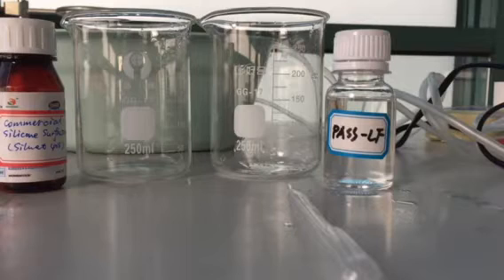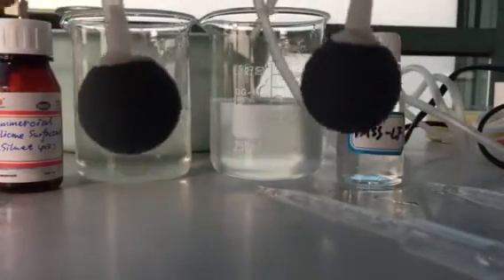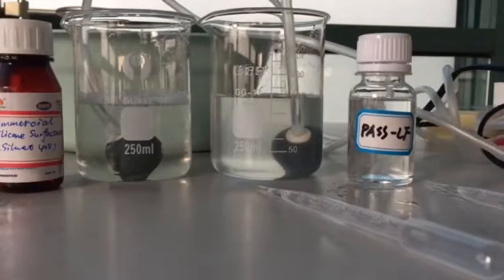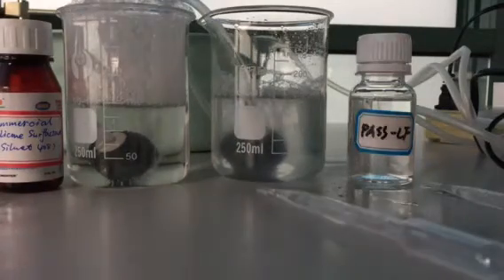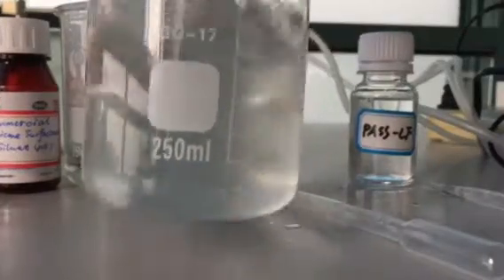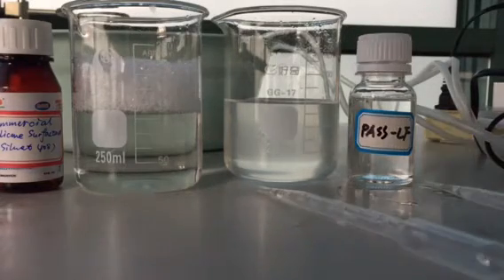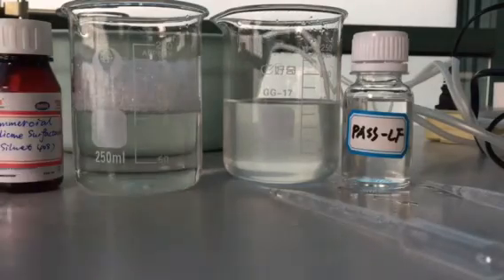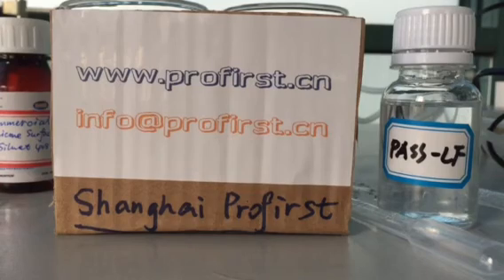Profirst Low Foaming Agricultural Silicone Surfactant PASS-LF (Super-Spreader)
PASS-LF is a low foaming silicone super-spreader be used in the tank mix of pesticide spraying solution.
Commercial silicone surfactant product may produce a lot foam during the preparation of pesticide solution in some cases. PASS-LF is thus designed as a low foaming spreading agent to substitute for normal ones.